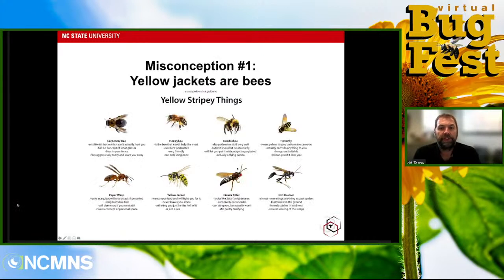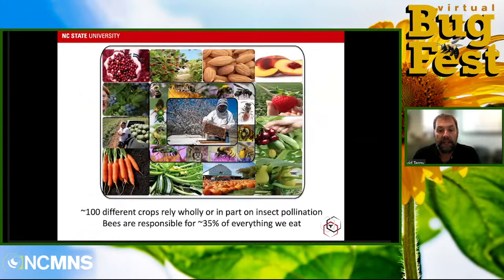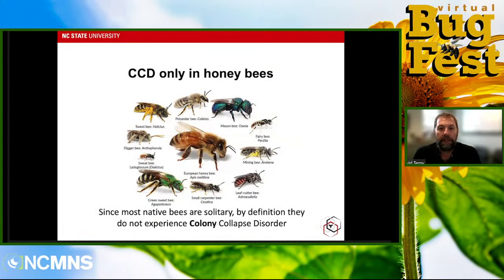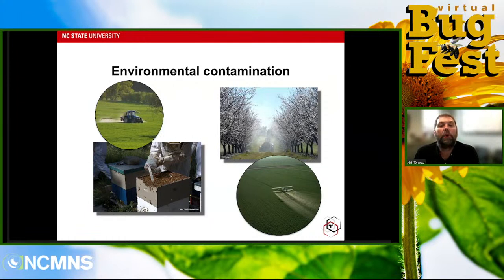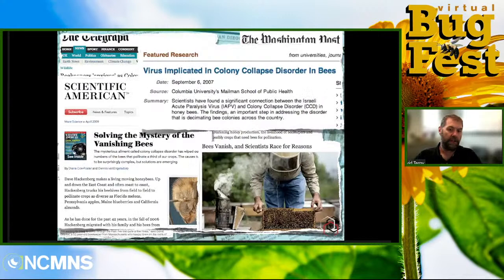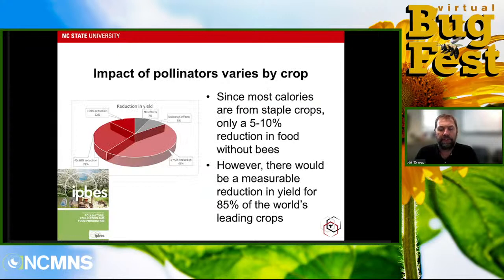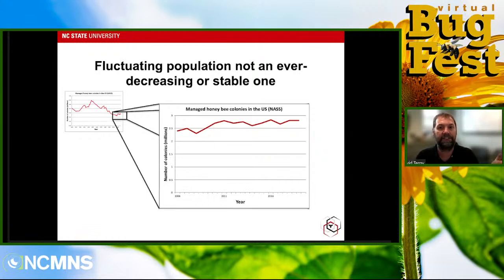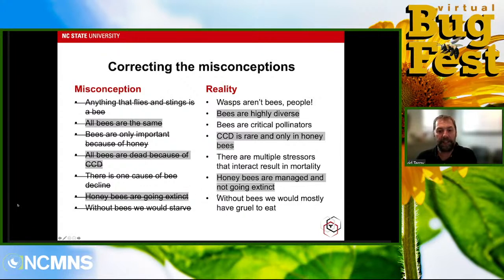The Full Context of the Bee Crisis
There is much misinformation in the media concerning the plight of honey bees and other pollinators. This presentation aims to correct some of those misconceptions so that we can focus on how to help our beleaguered bees.